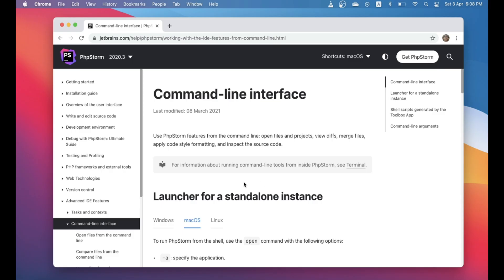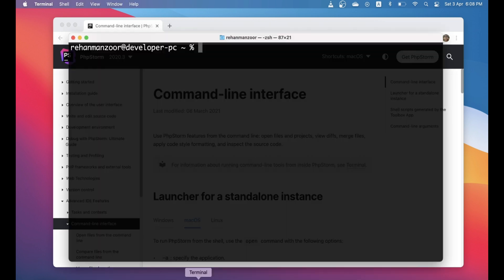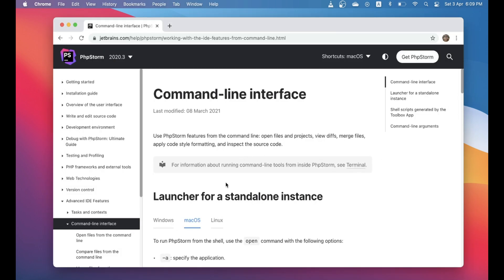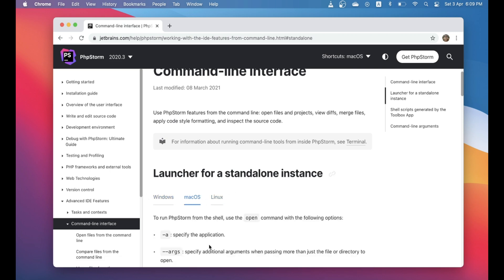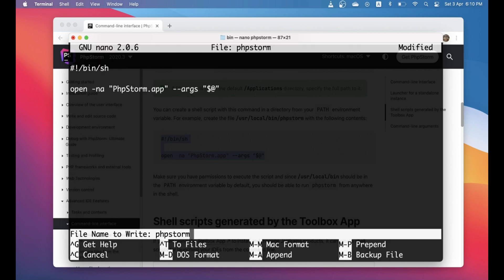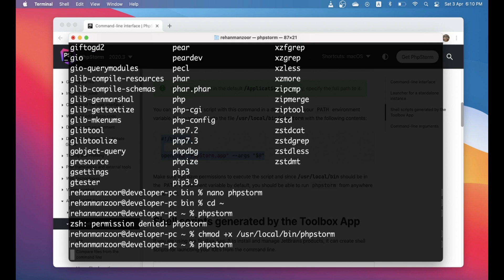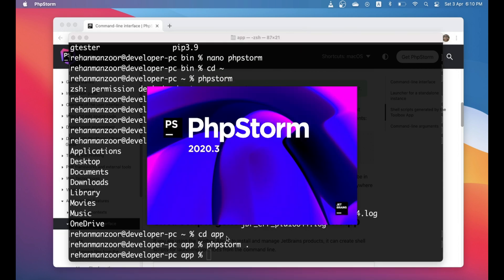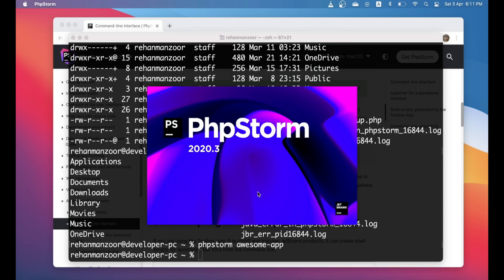How to setup phpstorm cli / How to run phpstorm via cli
In this productivity tip we will setup phpstorm cli. It will help you open any project from command line rather than opening phpstorm and browsing to that project.